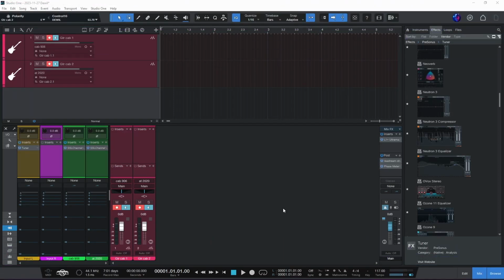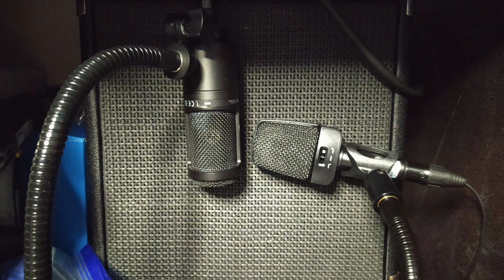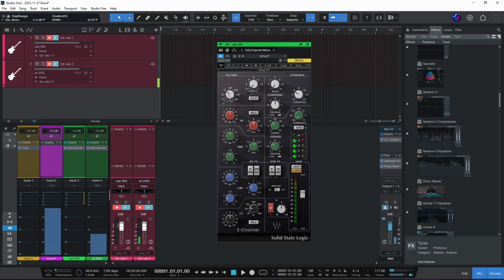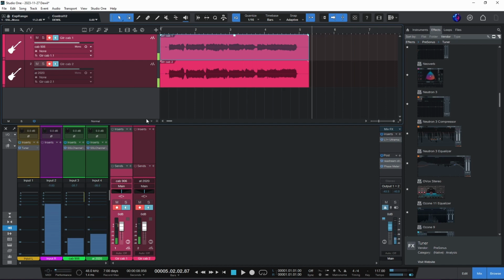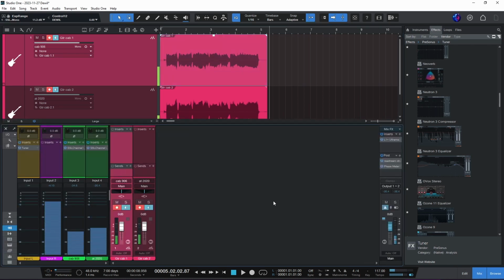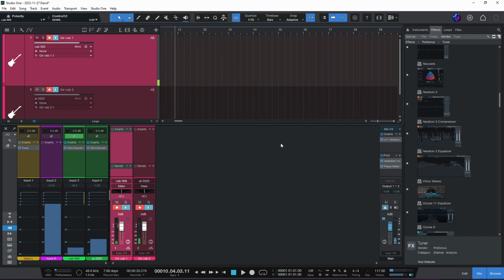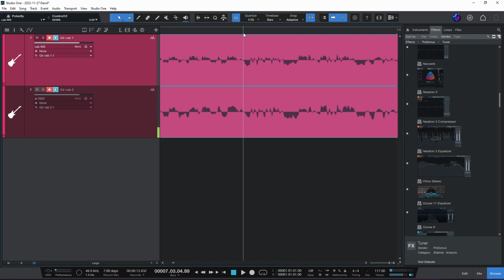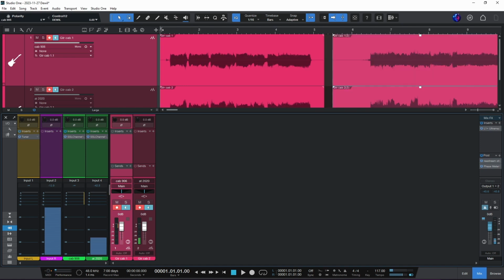Dewil - In the studio - Do you have phase issues?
Hello!

In this video we take a look at phase and why you should understand it.
The link below tells you a bit more but in the video we can hear what it sounds like to be out of phase and in phase.

So stay in phase and rock on!

Thanks for taking a look/listen, I hope it was worth your while.
I do try to produce some more tunes or content when I can,
The rest is socials, some useful links and stuff I can recommend.

where you can find some cool apparel designs.
You can also make a donation if you wish and every bit of those will go towards making free content and sharing knowledge and resources. Thank you very much.

You can check out some songs at...